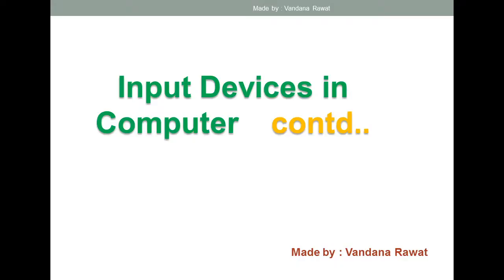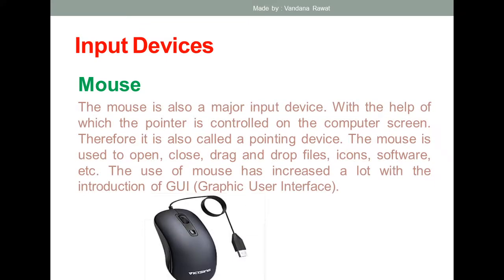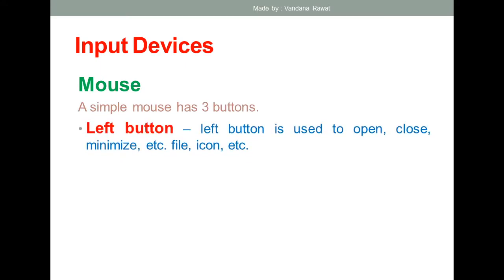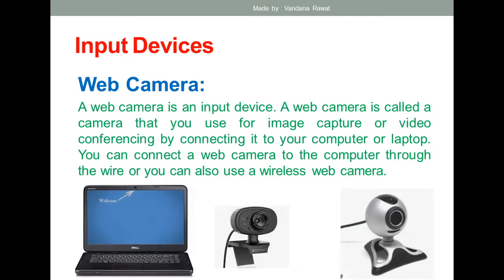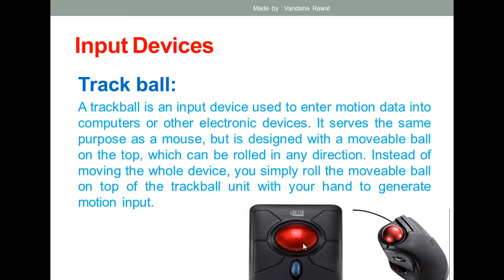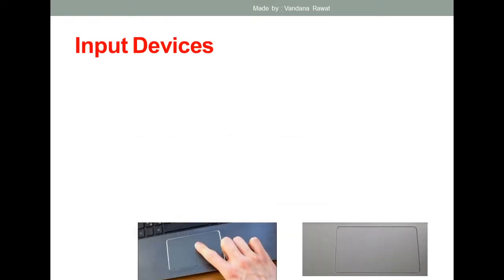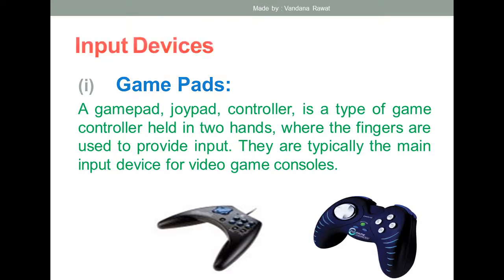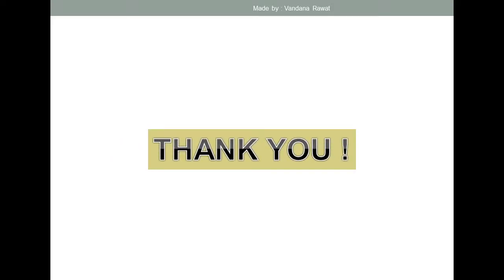Input Devices - Part 2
This video describes various Input Devices in computers which are used to provide data in computers.